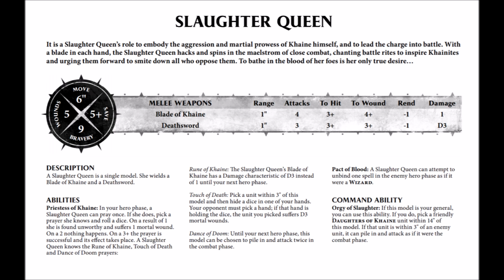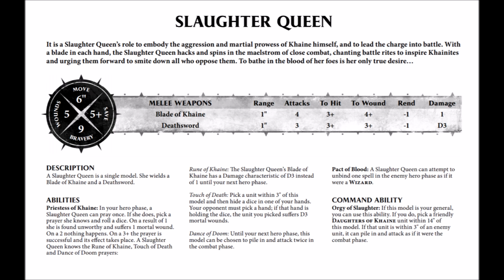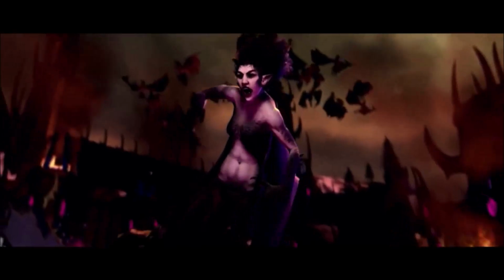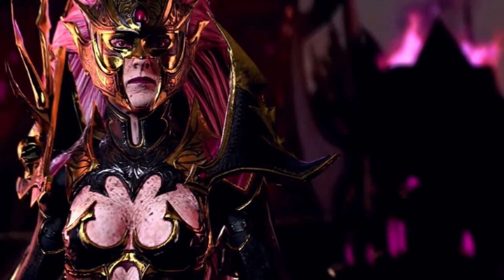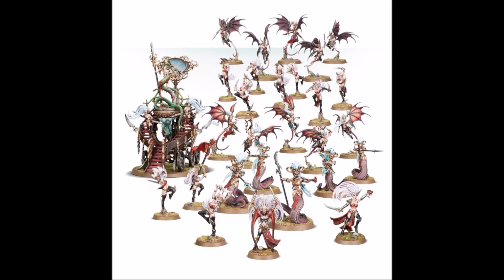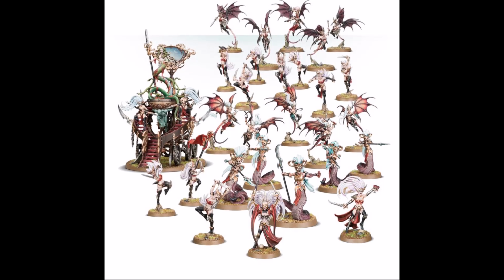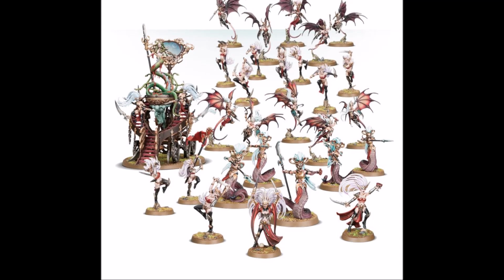Age of Sigmar Slaughter Queen Warscroll Review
The first Daughters of Khaine warscroll reviewed will be one that isn't seen too much on the tabletop. It's a great warscroll though, so let's check out a killer combo with this model.

What warscrolls and dataslates would you like to see reviewed on the channel next? Let me know your thoughts and answers in the comments below.

All artwork belongs to Games Workshop.